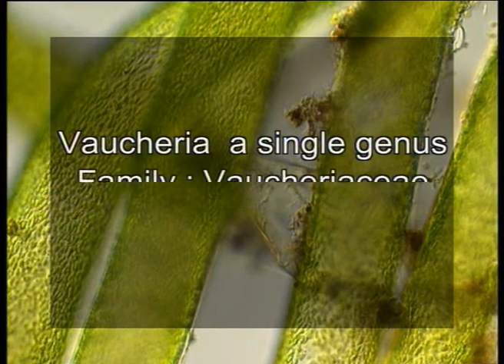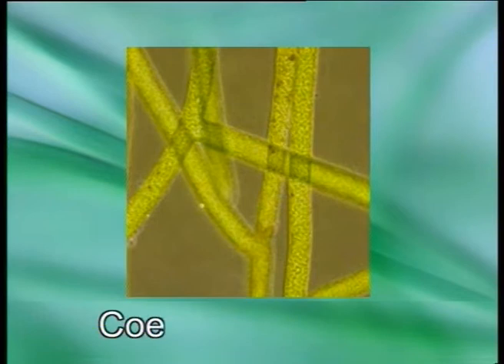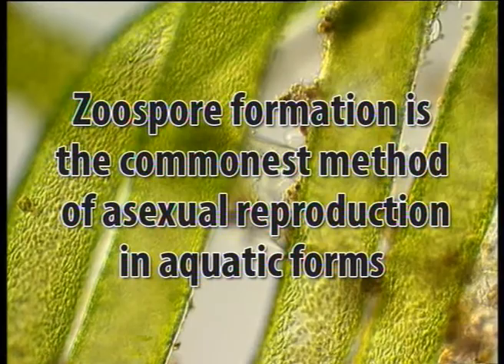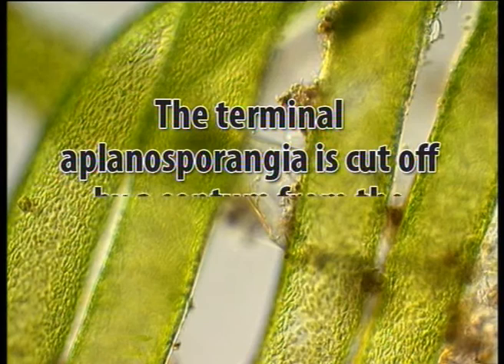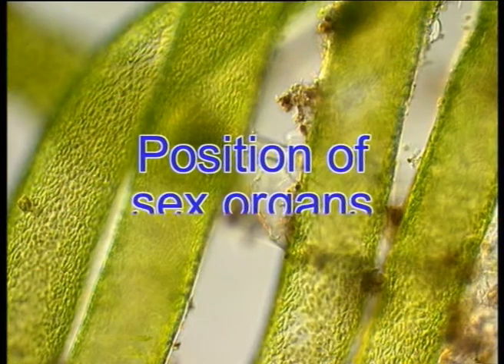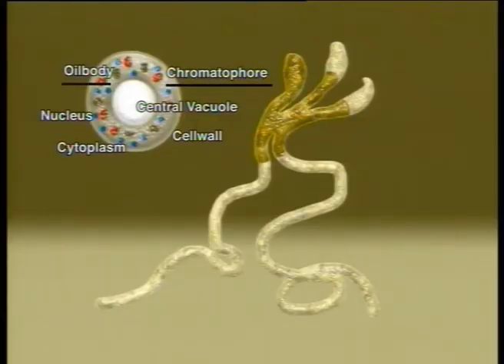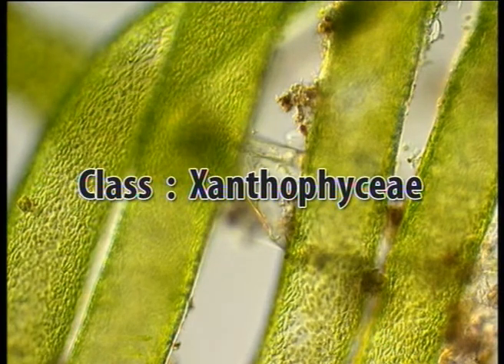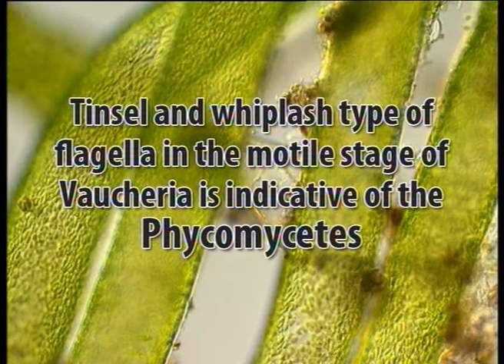Vaucheria: important features and life history.mp4